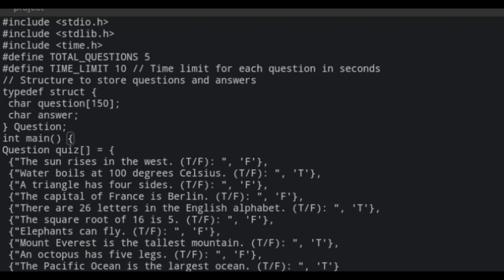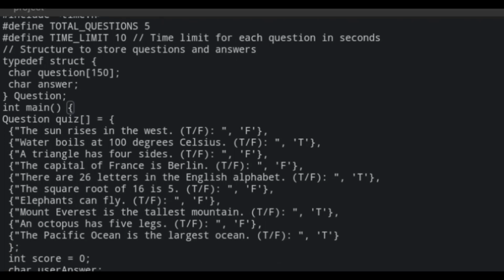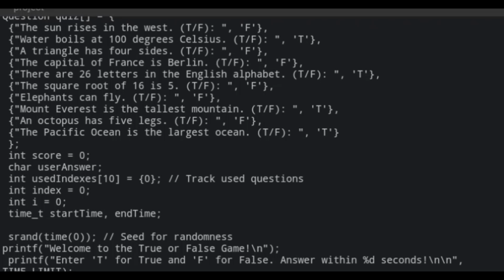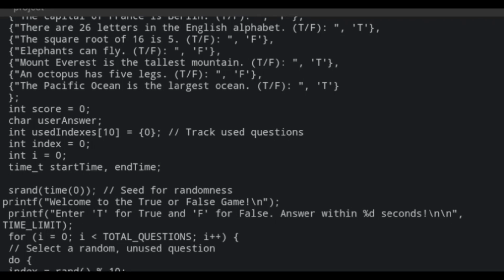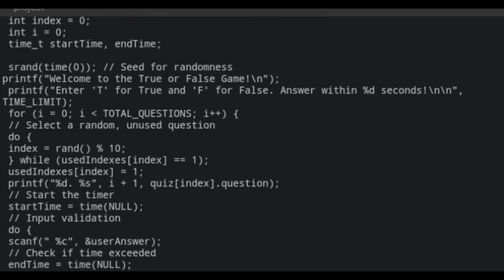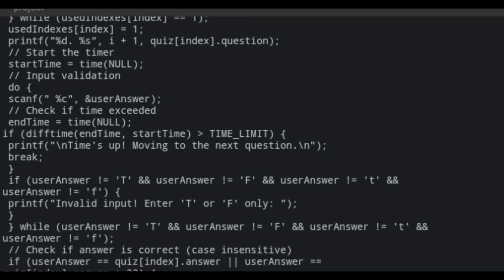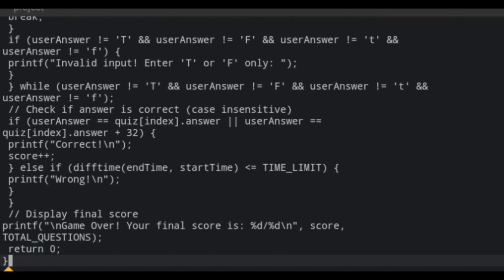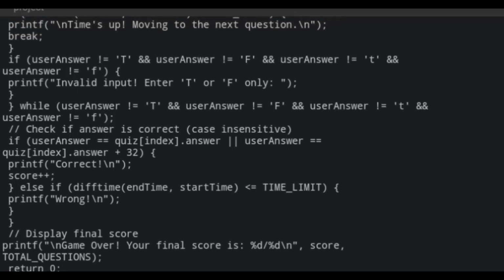True or False Quiz Game Using C Language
Simple True or False Game in C